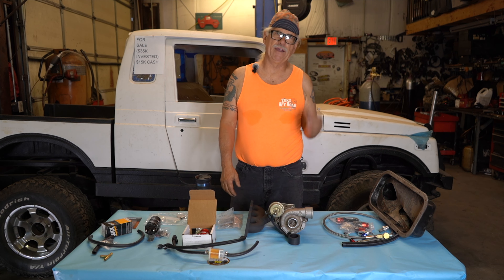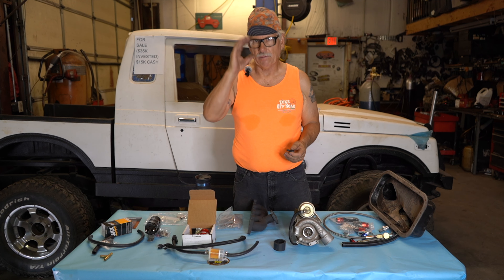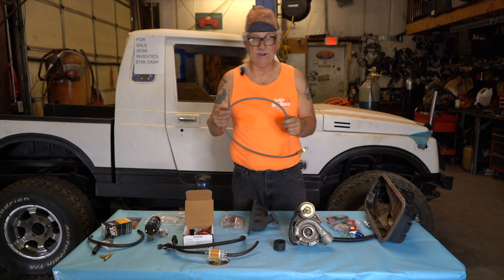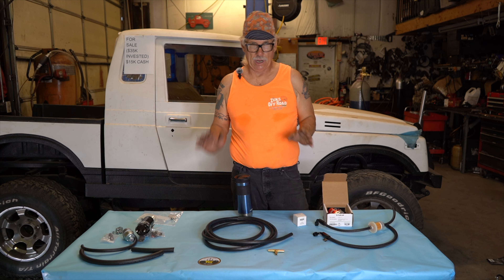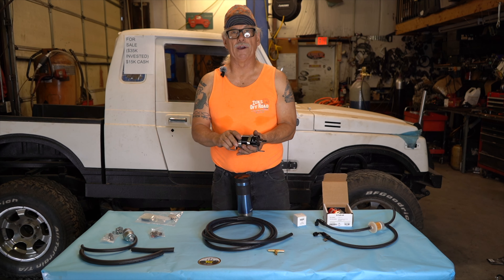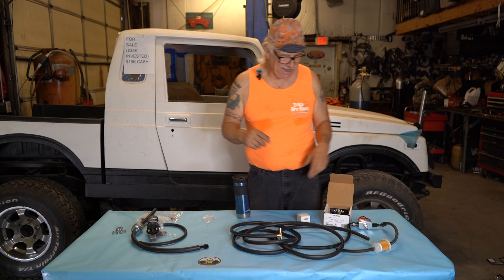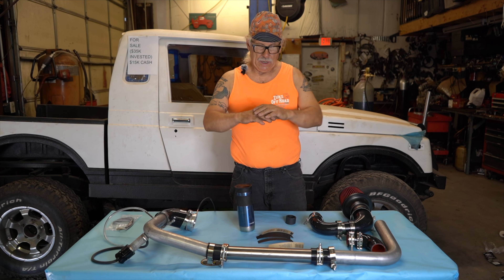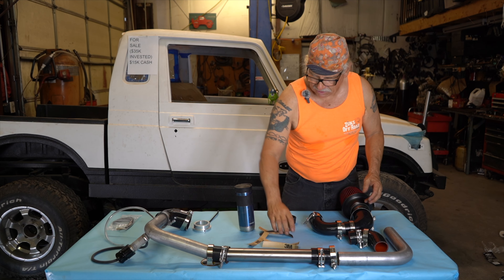MY-Turbo How To Install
MY-Turbos are in production now. We have 7 old orders going out first so if in a hurry catch us later in the year. If you can’t wait do not order.

MY